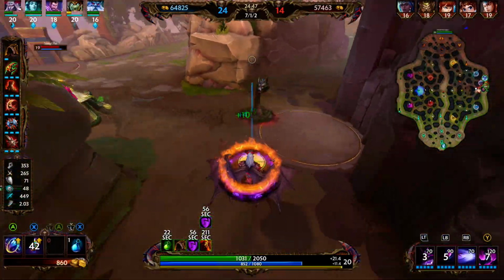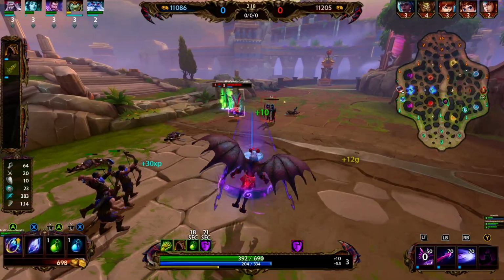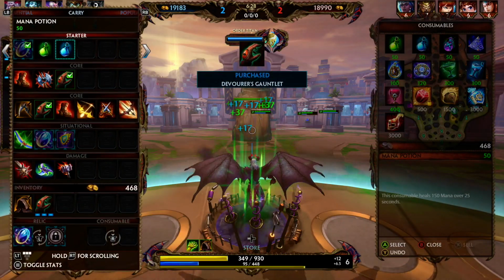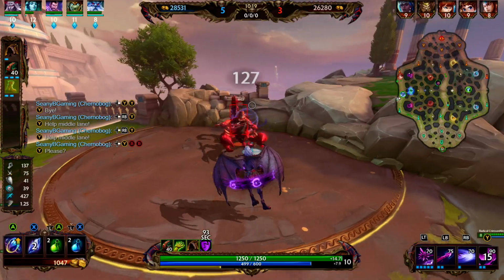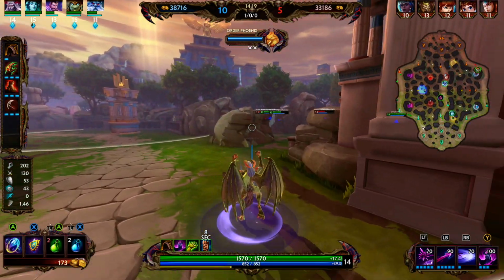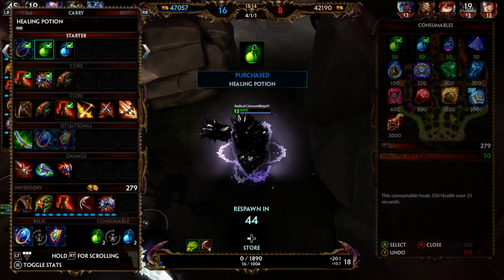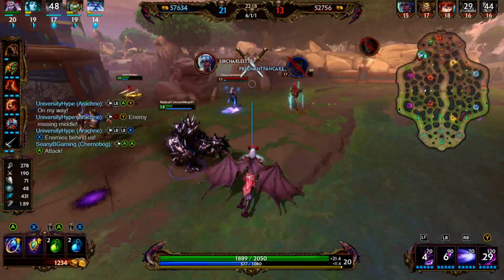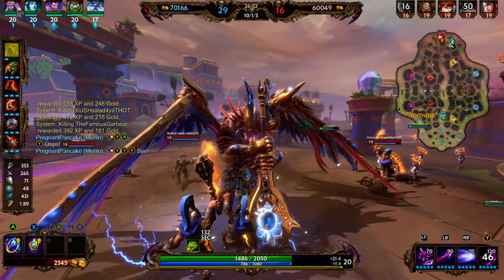SMITE HOW TO BUILD CHERNOBOG - Chernobog Carry Build Season 8 Conquest + How To + Chernobog Guide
Full build in the Description Below!  Chernobog's 1 throws a crystal out that will detonate after 3 seconds rooting enemies. Chernobog's 2 is a line attack that increases Chernobog's attack speed. Chernobog's is a dash that allows him to dash into a wall. Chernobog's ultimate creates a clone at each enemy god slowing them, then Chern can teleport to a clone.  I had a good game playing Chernobog Carry in Smite Season 8 conquest. I hope you enjoy the video!  Let me know your thoughts on this game. I hope you enjoy the gameplay and be sure to stop by again for more videos! Let me know which god you want to see played next.

CHERNOBOG CARRY BUILD - FULL BUILD:
Starter Item - Leather Cowl
1st Item - Devourer's Gauntlets
2nd Item - Ninja Tabi
3rd Item - Rage
4th Item - The Execution
5th Item - Deathbringer
Starter Item - Hunter's Cowl
Sell boots for -  Wind Demon